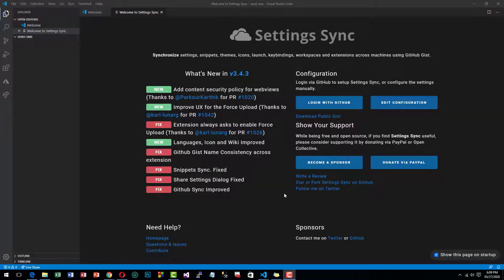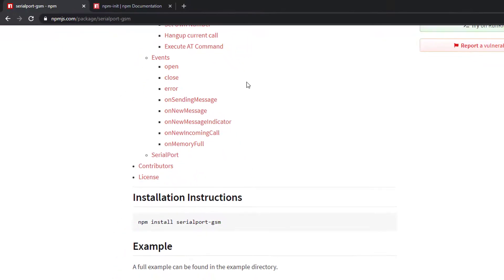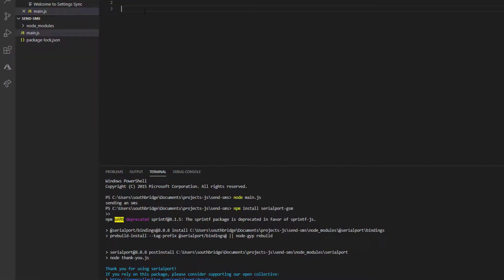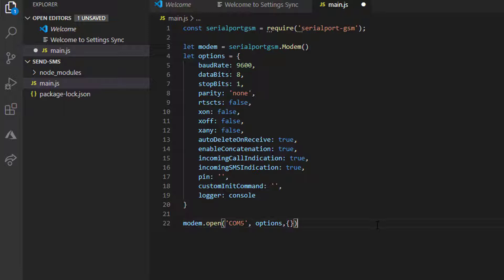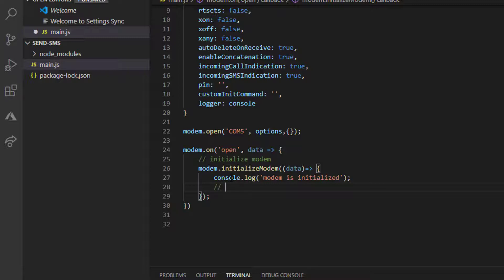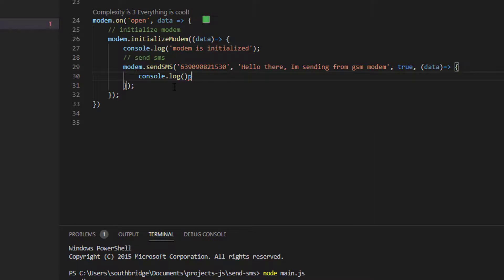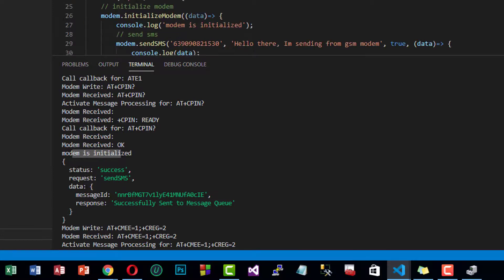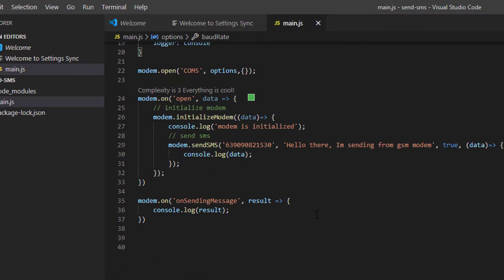How to send sms on Nodejs and sim800c GSM Module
In this video I will teach you how to send sms on nodejs and sim800c module.
I will be using the serialport-gsm npm module to send a message.